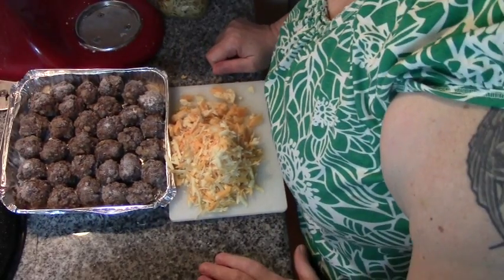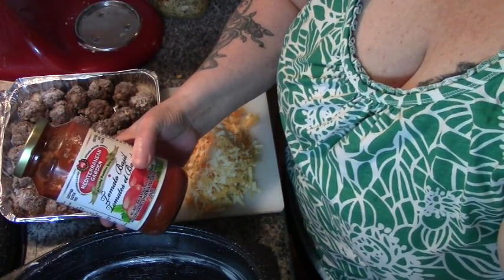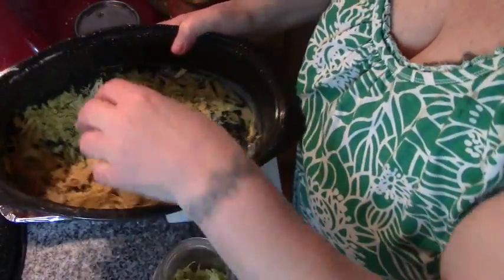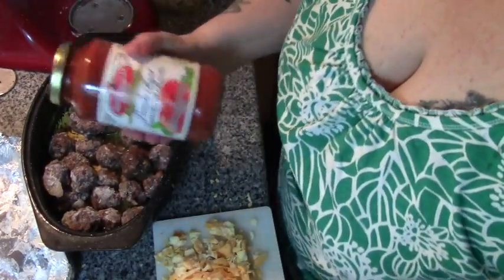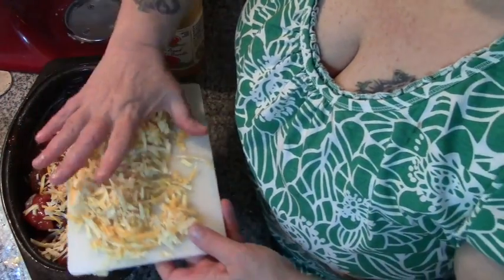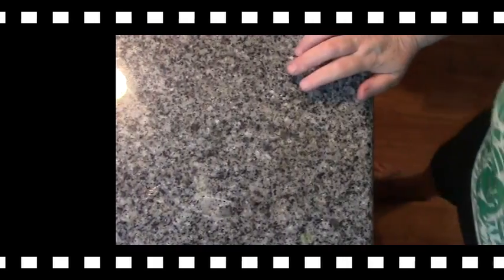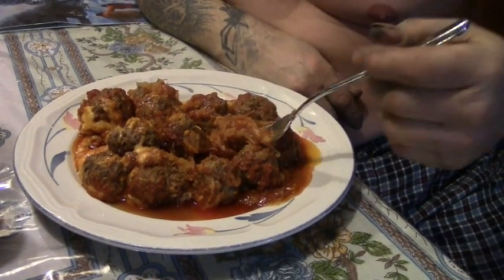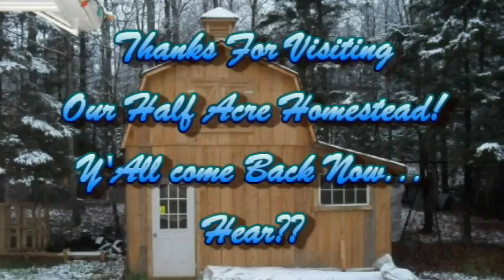Spaghetti Squash and Meatball Bake! Super Easy!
Busy Day sometimes means  supper on the fly. But Fast does not have to mean unhealthy!